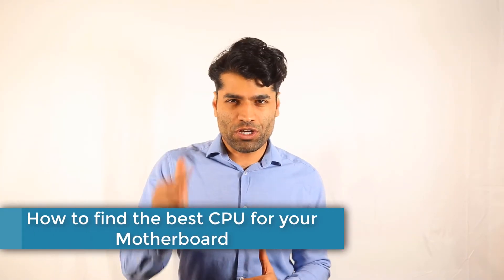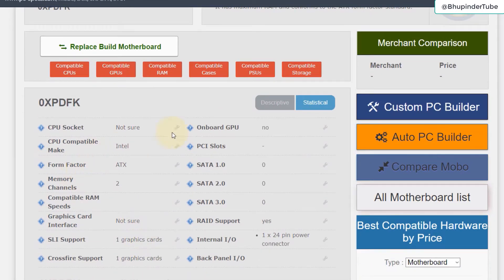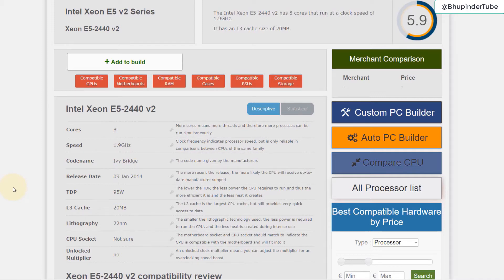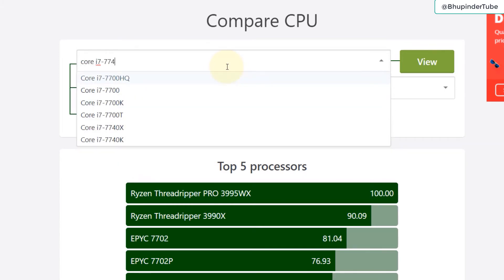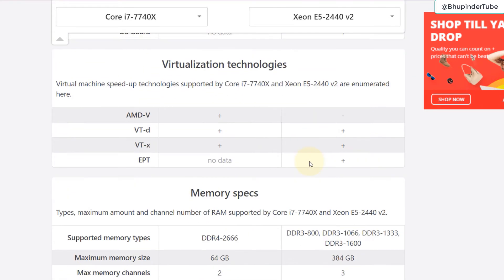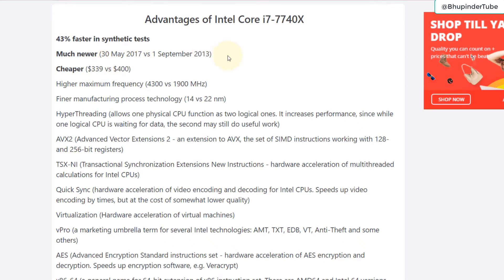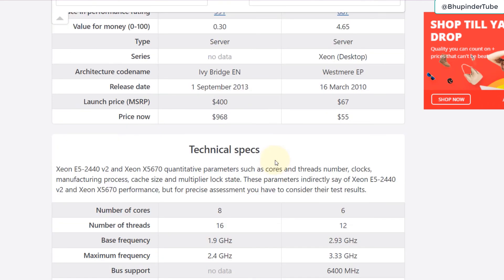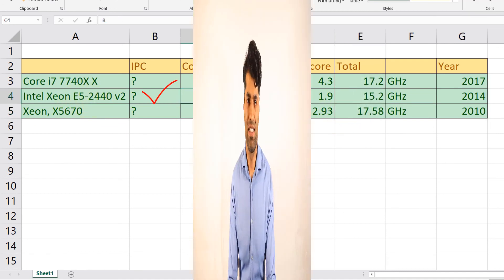How to find the best CPU for your Motherboard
In this video, I'll show you step by step how to find the best CPU for your motherboard. Finding the best CPU is one of the most complicated processes in building a PC. I'm using my motherboard which is Dell 0XPDFK just as an example. Following the above technique, you could find the best CPU for your specific motherboard. Bear in mind that, nowadays, the CPUs performance depends on a lot of factor and it can't be easily deducted just from the clock speed.

If you can't find your motherboard in the list or that the website is not working, then please watch

The 3 best CPUs for my motherboard comes down to intel Core i7 7740X X-Series 7th Generation , Intel Xeon E5-2440 v2 and  Xeon X5670.

Core i7, has got only 4 cores, but each at a speed of 4.3 GHz. This will give a total of 4 x 4.3 = 17.2 GHz, year = 2017.

Intel Xeon E5-2440 v2 has 8 cores at 1.9 GHz which gives a total of 15.2 GHz and its year of manufacture is 2014.

Xeon, X5670 has got 6 cores, each at a speed of 2.93 GHz. This will give a total of 6 x 2.93 = 17.58  GHz. year = 2010.

Even though, the Xeon X5670 has the highest clock speed, but its performance fall short of Core i7, 7th Gen. The main reason is that there are many other reasons that makes a CPU's performance superior. For example, how many Instructions Per Cycle (IPC) can a CPU perform in a single Clock. So, if it could performance more tasks in a single clock, it'll need less clocks to complete the task.

Also, make sure that your Power Supply Unit (PSU) has got enough power for the ugraded CPU.